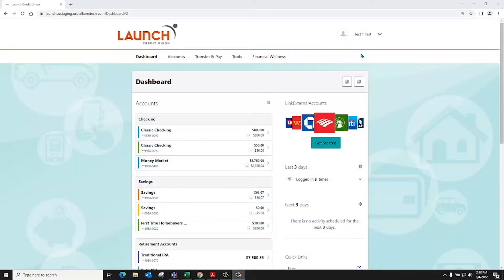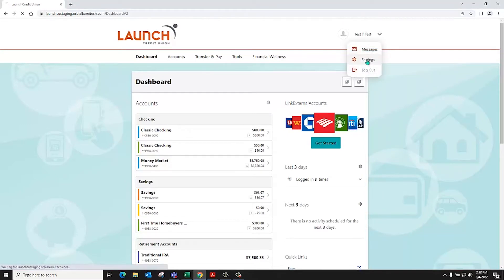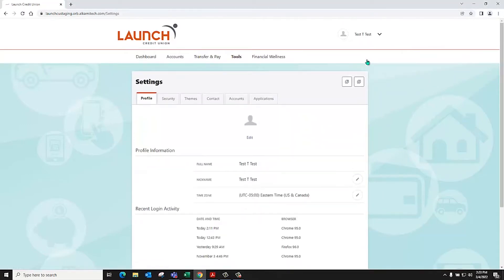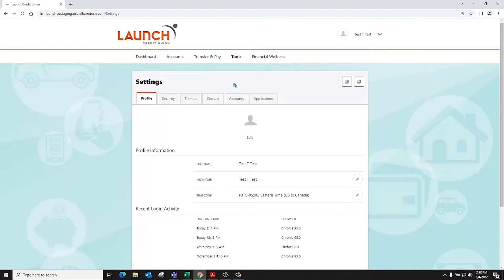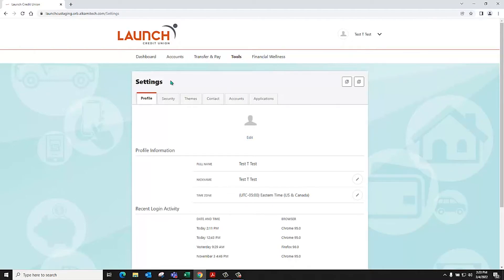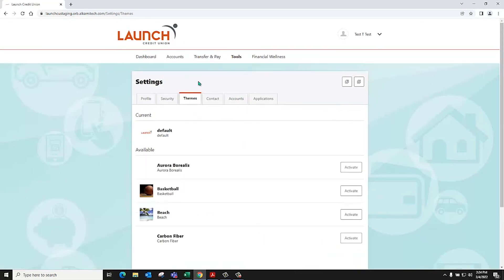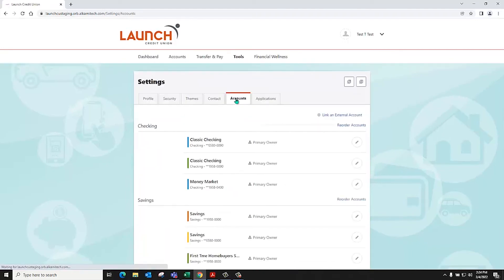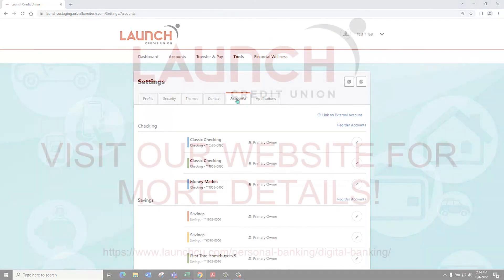Launch CU's Digital Banking Tutorial: Managing Your Profile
Welcome to your New Digital Banking Platform!

This tutorial will show you how to manage your profile.